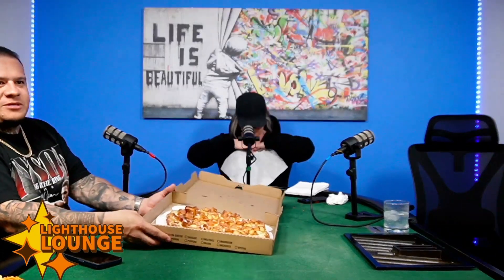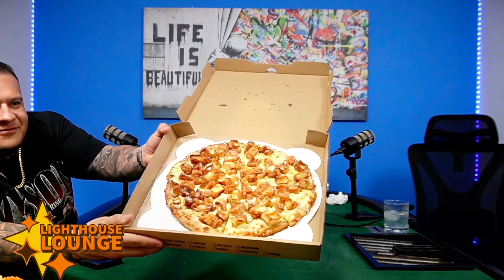Lighthouse Lounge Pizza Reaction | Reviews at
Discovering new pizza sensations at The Lighthouse Lounge! 🍕 Join us in The Lab as we review two exciting novelty pies from our new local hotspot in Lake Havasu City. Dive into the deliciousness now! Have a local spot you'd like us to review?

Timestamps
00:00 Intro
00:40 The LightHouse Lounge
1:11 Taco Salad Pizza?!
2:30 Taco Salad First Bite Review
6:06 Chicken and Waffles Pizza?!
7:29 Chicken and Waffles First Bite Review
9:30 Final Thoughts

Check out the Light House Lounge in Lake Havasu City, Az